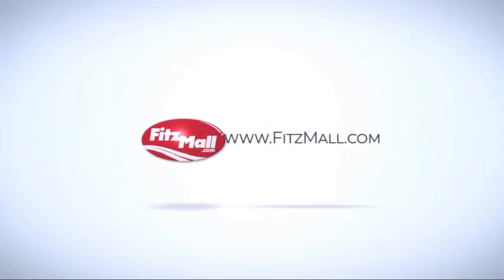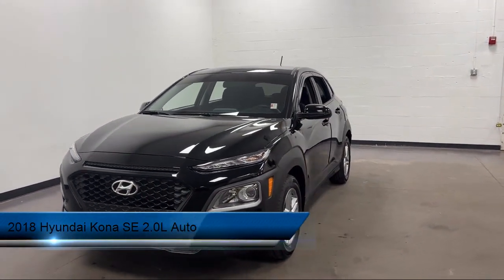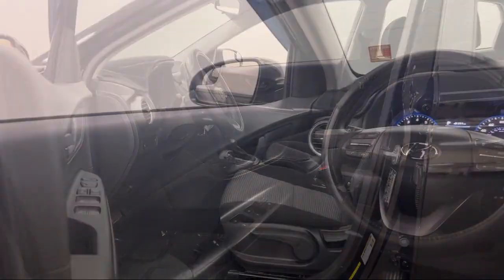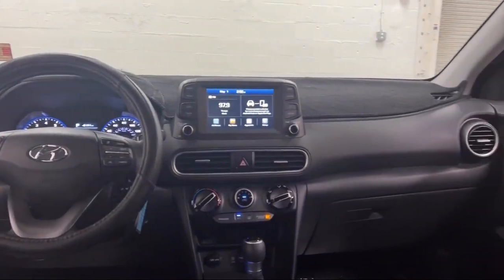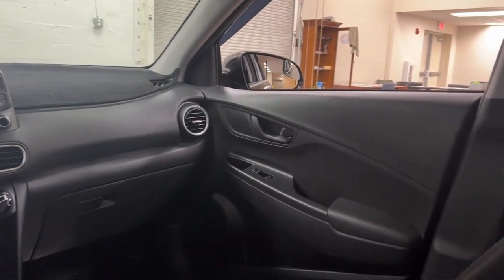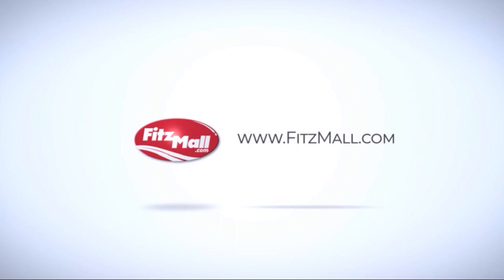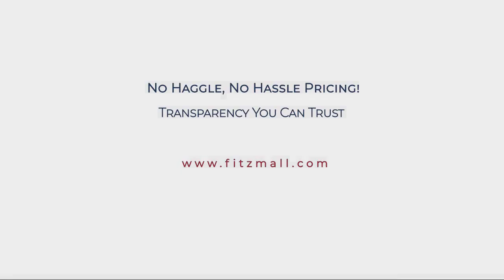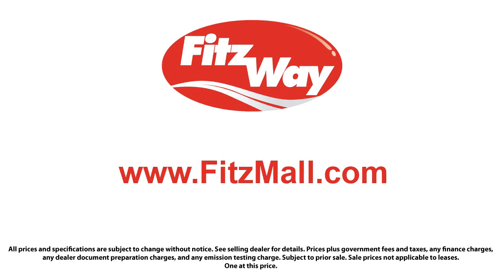2018 Hyundai Kona SE 2.0L Auto Rockville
2018 Hyundai Kona SE 2.0L Auto - Stock Number: H516313A - VIN: KM8K12AA8JU182979.